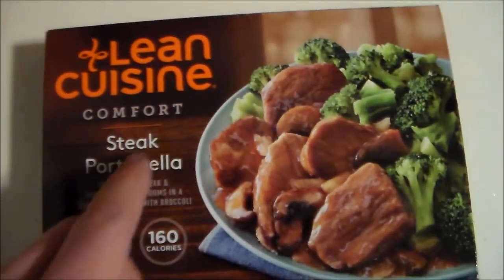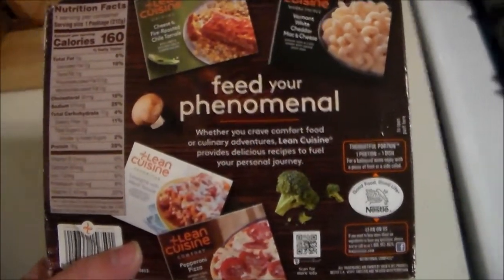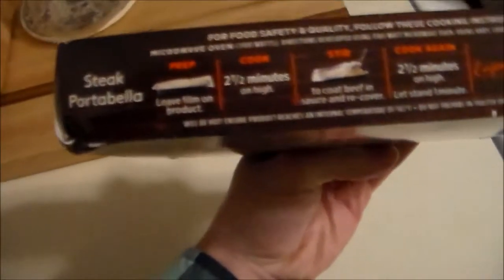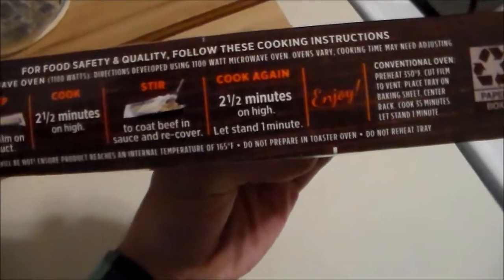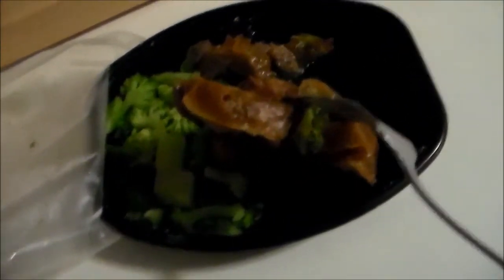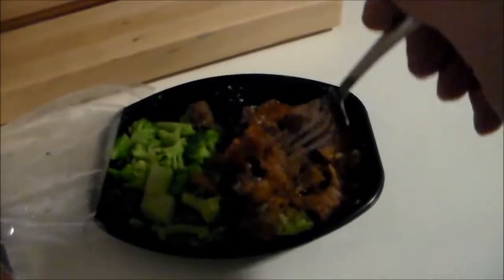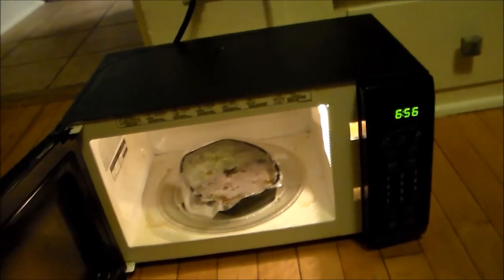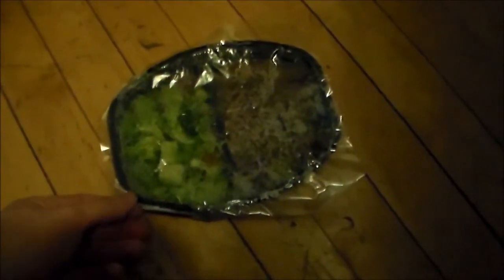Lean Cuisine Portobella Steak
Trash content, or artistic masterpiece? You decide.

Trying Lean Cuisine's Portobello Steak. Not too bad 4/10 scoobie snacks